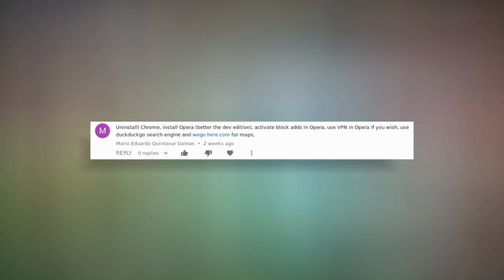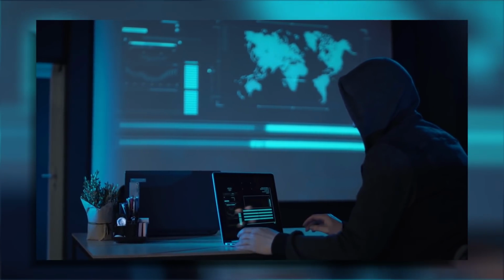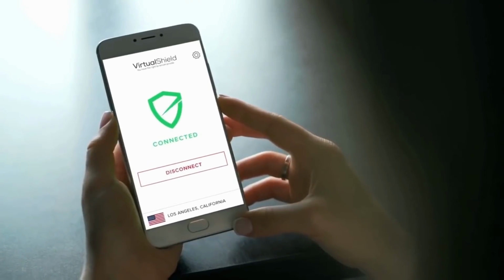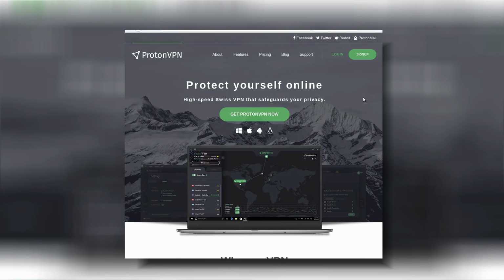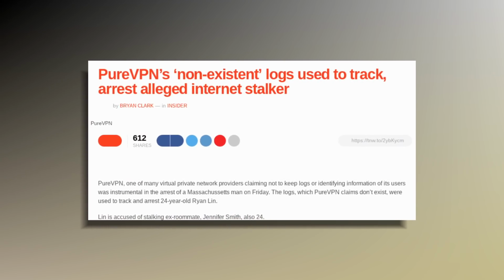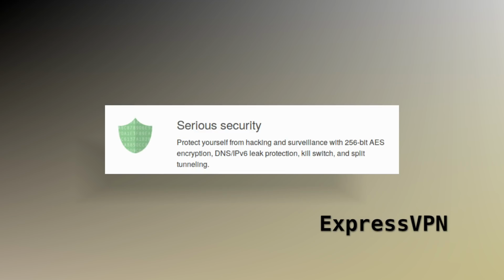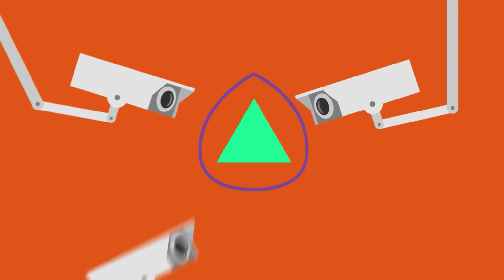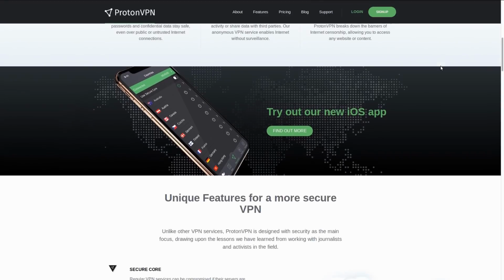The truth about Virtual Private Networks - Should you use a VPN?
Most VPN providers will tell you their virtual private network will make you anonymous. But anonymous VPNs don't exist. Should you use a VPN if you expect privacy and anonymity on the web? How to use a VPN if you want to protect your online privacy? Let's find out.

Bitcoin:
1C7UkndgpQqjTrUkk8pY1rRpmddwHaEEuf

Dash
Xm4Mc5gXhcpWXKN84c7YRD4GSb1fpKFmrc

Litecoin
LMhiVJdFhYPejMPJE7r9ooP3nm3DrX4eBT

Ethereum
0x6F8bb890E122B9914989D861444Fa492B8520575

Today I take on the best of the best VPN providers that boast with top-level encryption and security protocols that are meant to give you privacy on the Internet, or even make you anonymous. But is that true?

VPNs are supposed to secure your traffic by sending it through an encrypted tunnel and give you a different IP address so that your true IP address is not revealed to the websites and services you are connecting to.

Your VPN provider can still see everything your Internet Service Provider can see: all you traffic, logs, devices, browser history… all that prevents your VPN provider from abusing this information against you is their promise. Virtual private networks offer privacy by policy, not privacy by design – that is nothing technologically prevents your VPN from monitoring your traffic and do with that whatever they want – sell it, throttle it, or censor it.

No VPN service is anonymous. Most of them require your email address upon sign-up and most payment methods will reveal your identity directly, unless they accept cryptocurrency, which is only pseudonymous, or cash, which can be truly anonymous. But cash is very rarely accepted, and even then, your VPN provider always knows your real IP address. So yes, they change your IP address, by they are also your single point of failure, so if the server or the whole VPN is compromised, all traffic leads directly to your IP address and your devices.